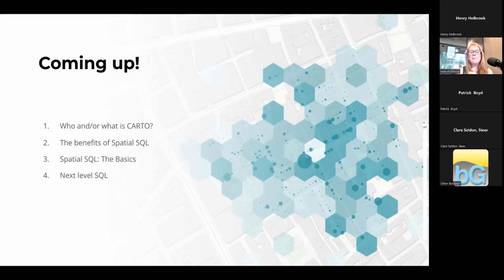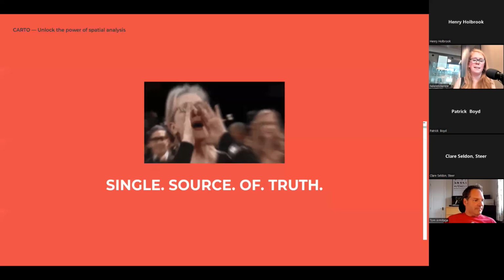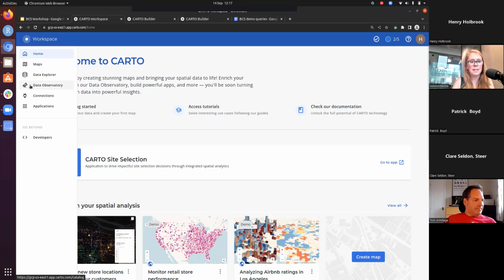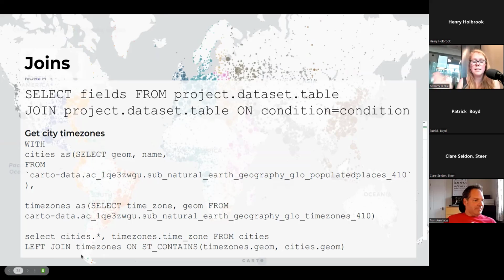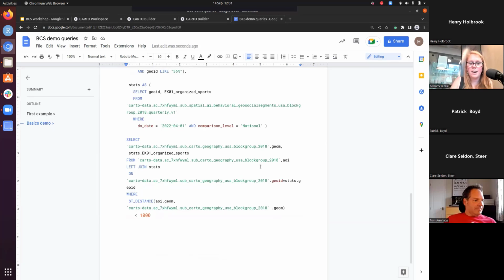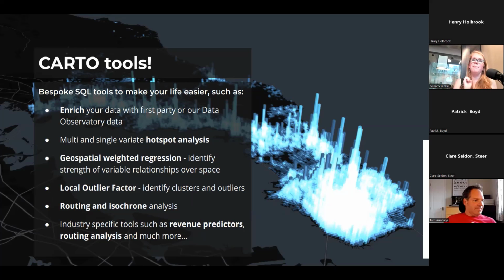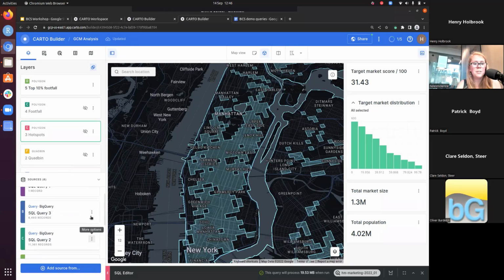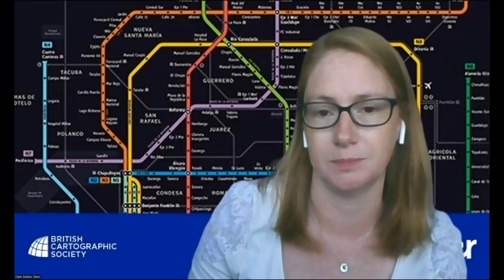A beginner’s guide to Spatial SQL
BCS Conference 2022 GeoViz  Workshop D

Host: Helen McKenzie, Geospatial Advocate at CARTO

Ever wanted to get stuck into Spatial SQL but not sure where to start? Join Helen as she walks you through a beginner’s guide to Spatial SQL and shows you how it can be used for so much more than rummaging through your databases. We’ll also go on a tour through CARTO’s 10,500 dataset-strong Data Observatory and their cloud-native geospatial visualisation platform.